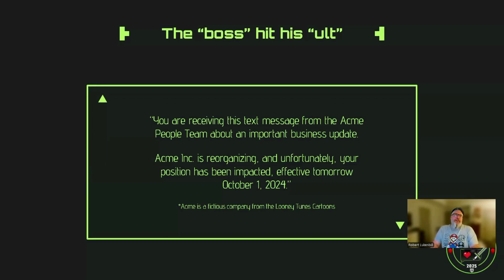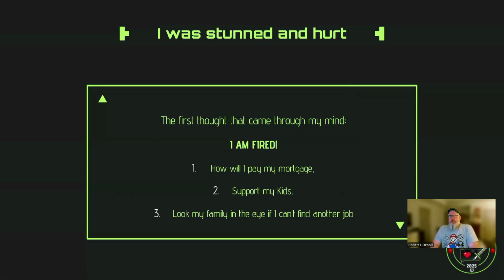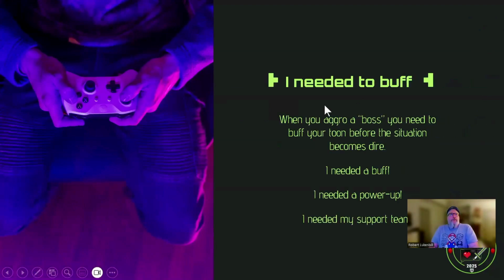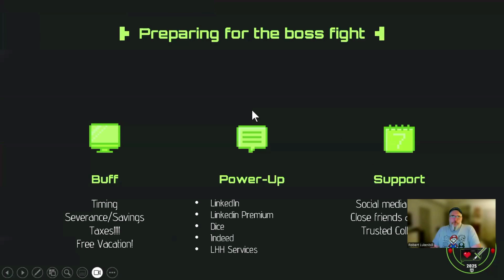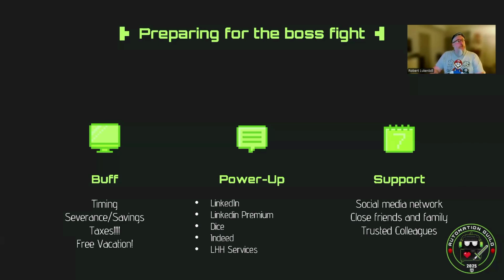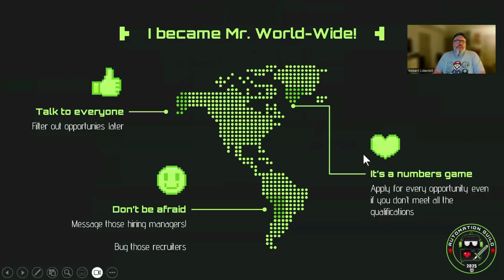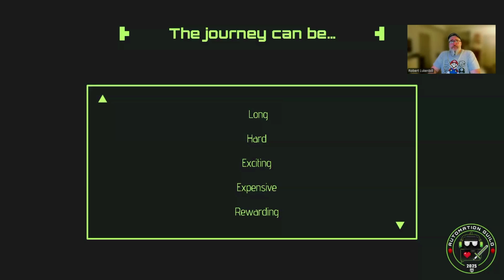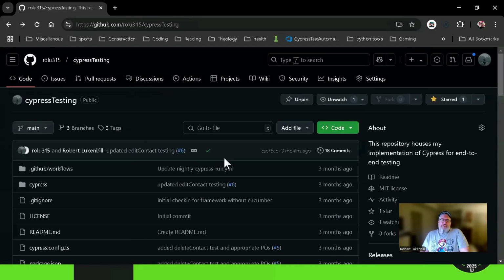What I Learned from Getting LAID OFF and Becoming a Tester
From Laid Off to Employed (Survival Guide)

In this episode of the TestGuild Automation Podcast, we're diving into a top-rated session from the recent Automation Guild, where Robert Lukenbill explores the journey from being laid off to finding new opportunities.

Robert shares invaluable insights and personal experiences on how to build an effective support network and strategies to minimize unemployment periods. Throughout this enlightening discussion, Robert emphasizes the importance of maintaining mental fortitude, leveraging support systems, and actively seeking new paths in the job market.

Whether you're facing unemployment or preparing for the unexpected, this episode provides practical advice and inspiration to navigate career transitions confidently.